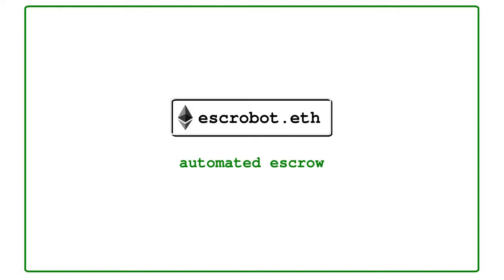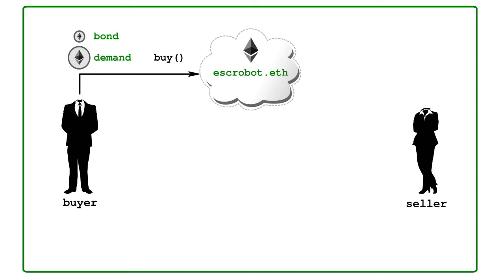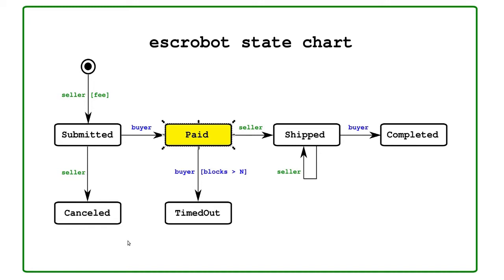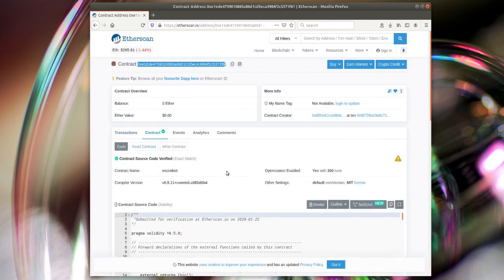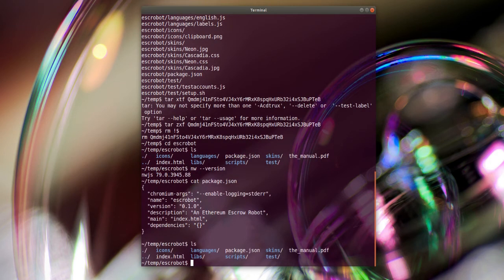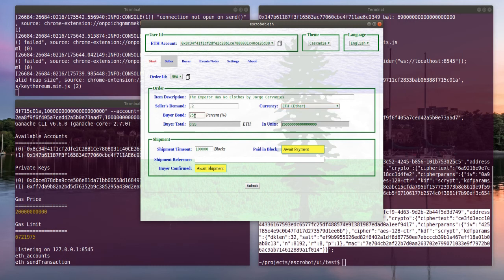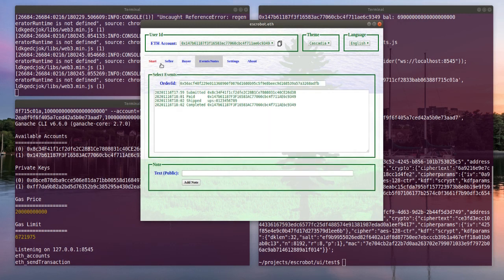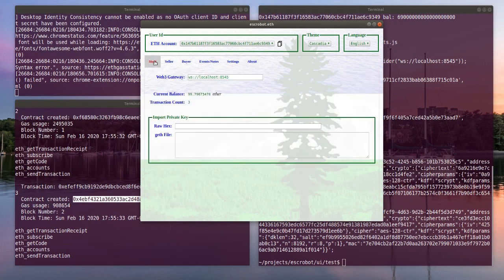Introducing escrobot.eth - 0.1a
escrobot.eth is a smart contract that automates simple escrow. It is useful when a buyer can pay with ETH or any ERC20 token and a seller can ship using any commercial delivery service that provides a tracking reference.

- explains the overall concept
- shows how to locate, download and install a user interface
- demonstrates use of the UI to submit, pay, ship and confirm a deal.